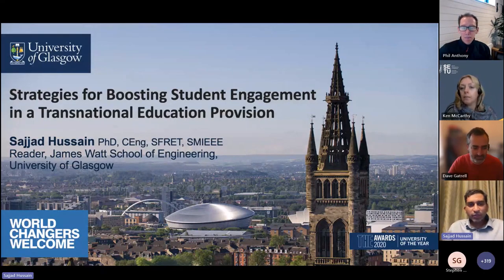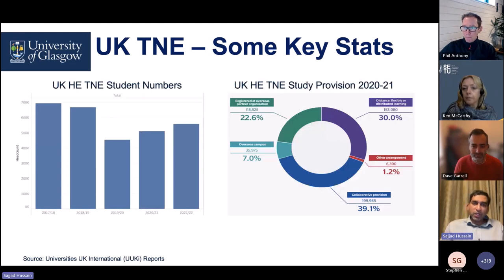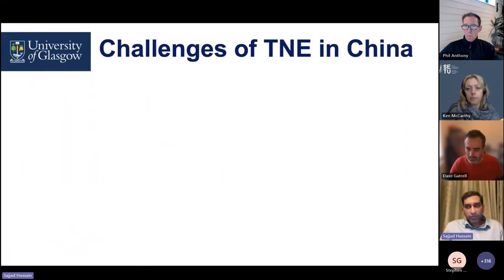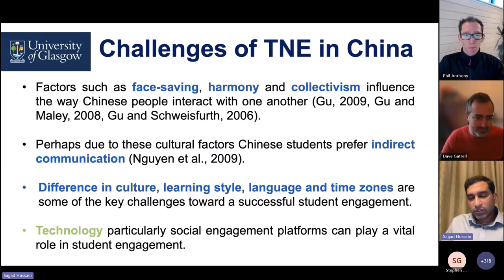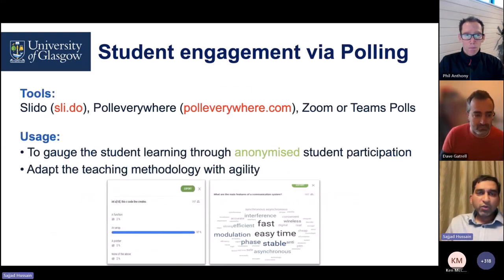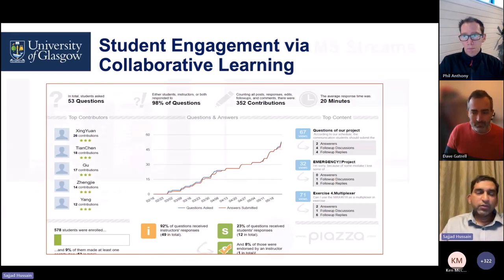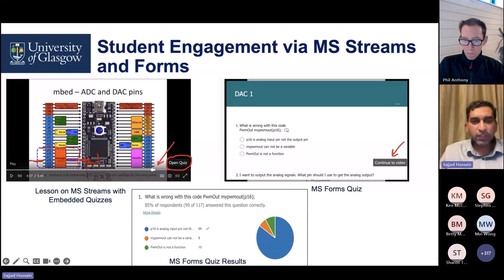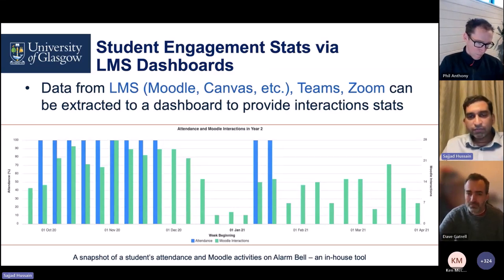Boosting Student Engagement in a Transnational Education Provision - Sajjad Hussain